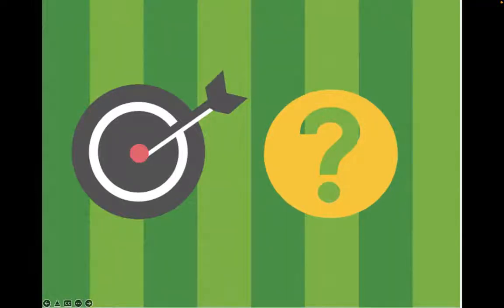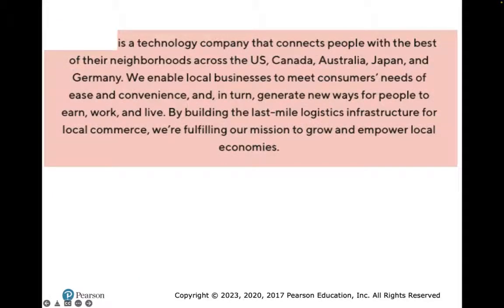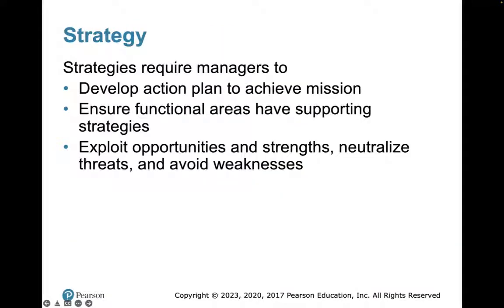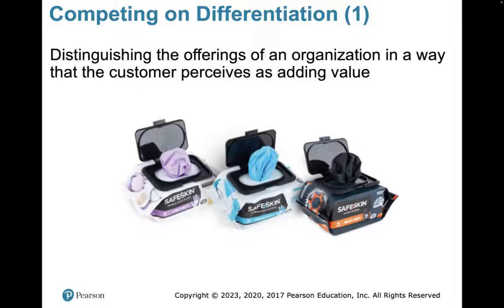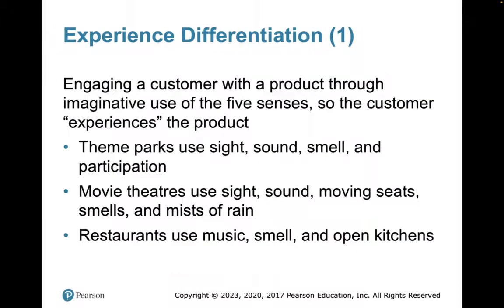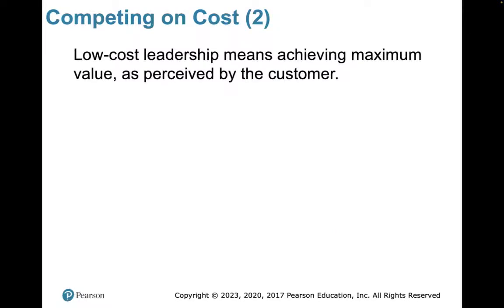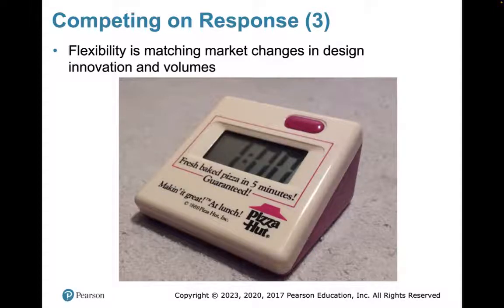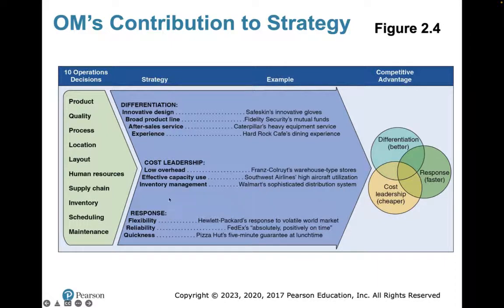3320 Theory 2.1 2.2